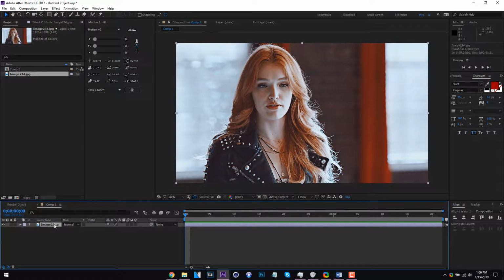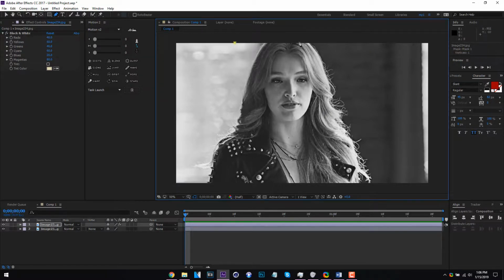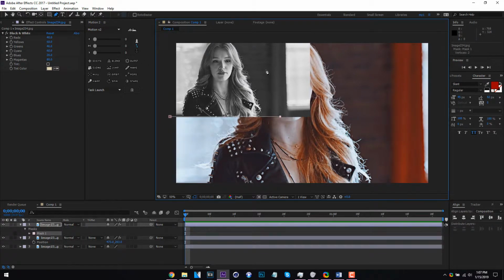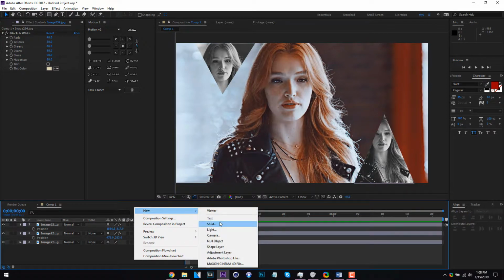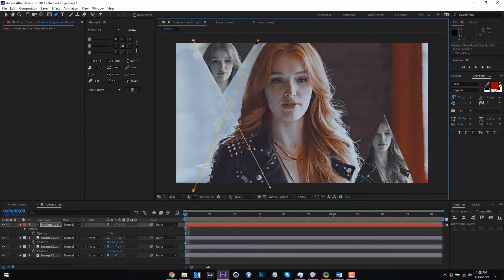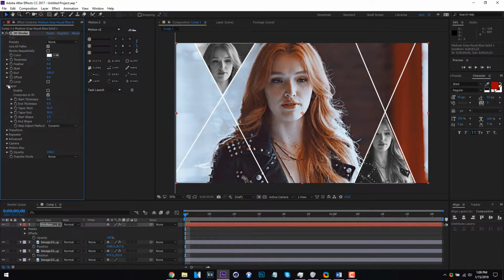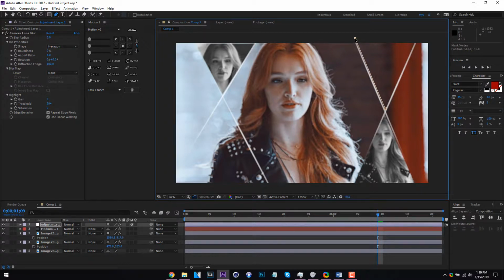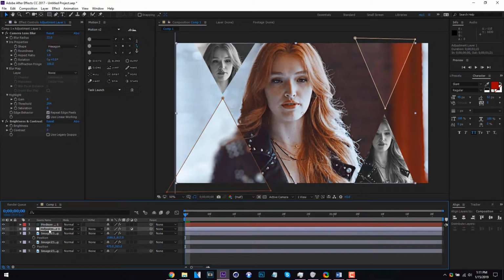Idol Effect #2 | After Effects Tutorial